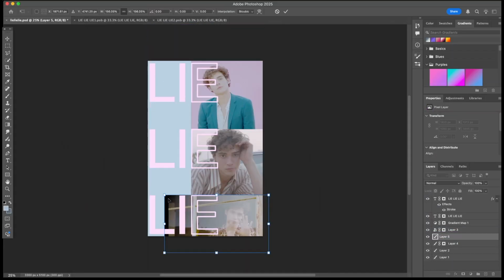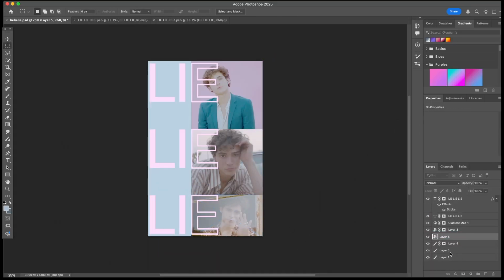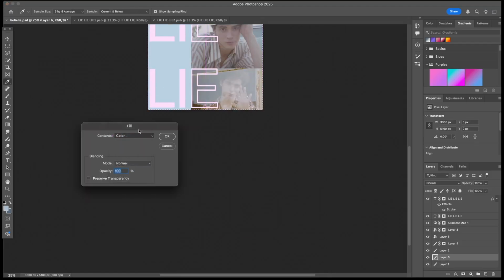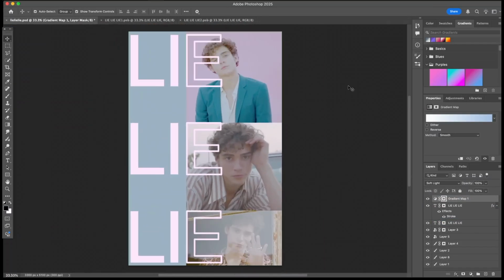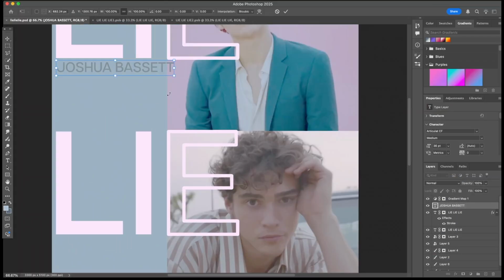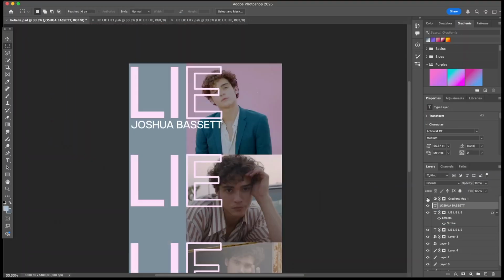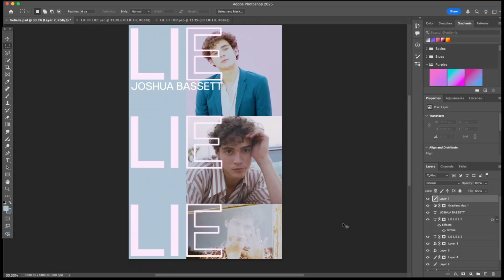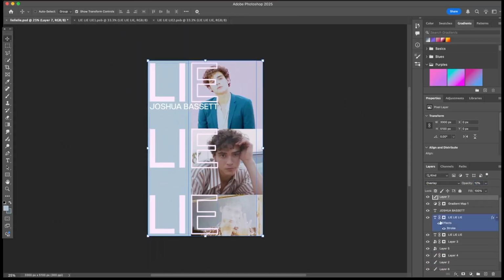Turning Joshua Bassett Music Videos into Posters: Lie Lie Lie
In this video, I transform iconic visuals from Joshua Bassett music videos into cinematic poster designs. From color grading to composition, I break down how music video frames can be turned into high-impact graphic design posters.

Watch the full process as I recreate poster-style artwork inspired by Joshua Bassett’s music videos and show how you can turn any video frame into a professional poster design.

If you enjoy graphic design, poster design, and music-inspired artwork, this video is for you.